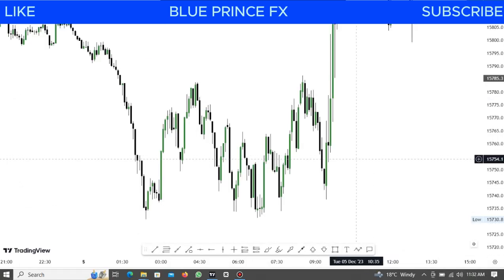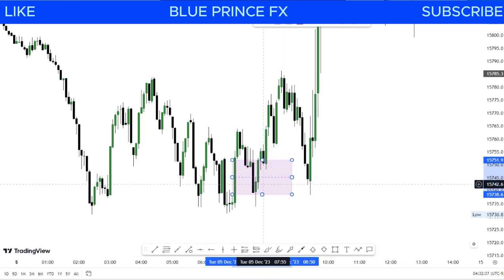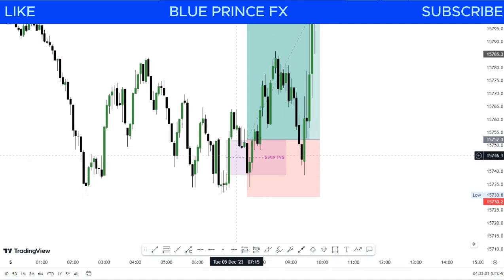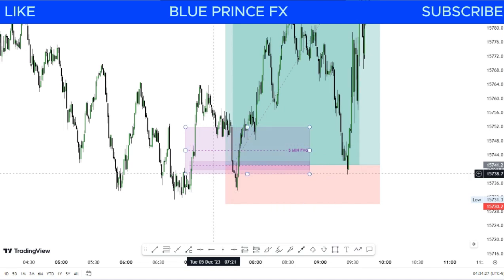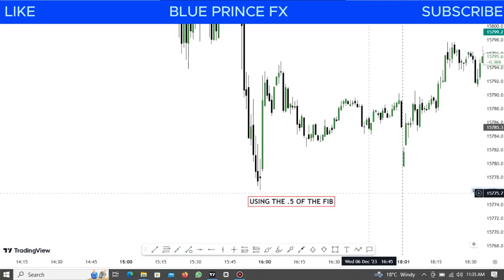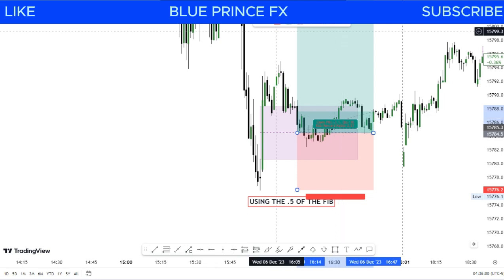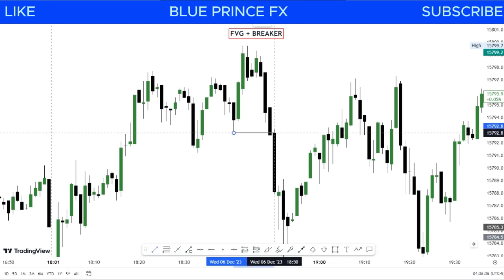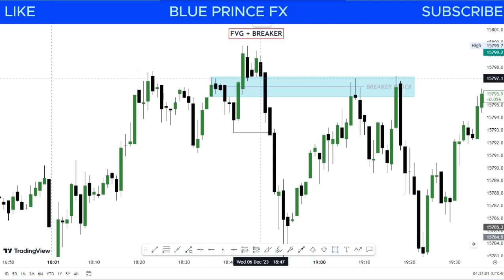HOW TO IMPROVE YOUR ENTRIES {ICT CONCEPT}